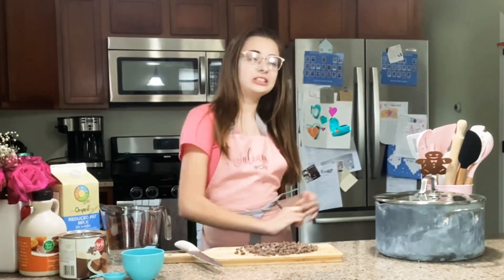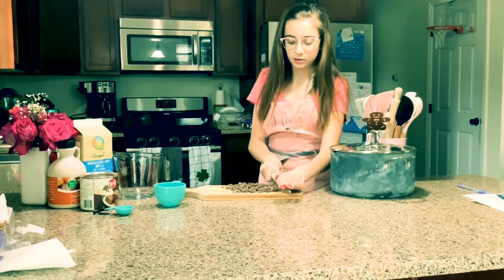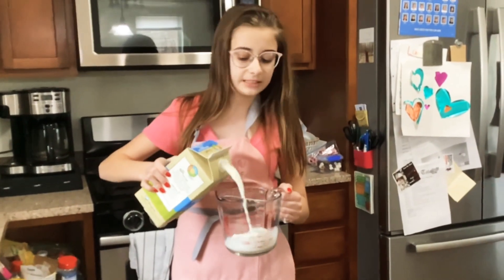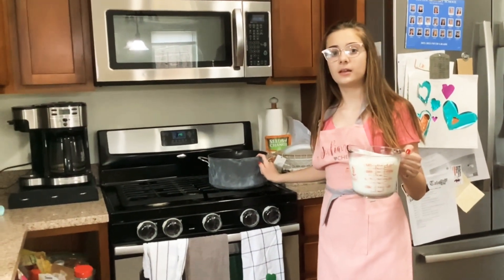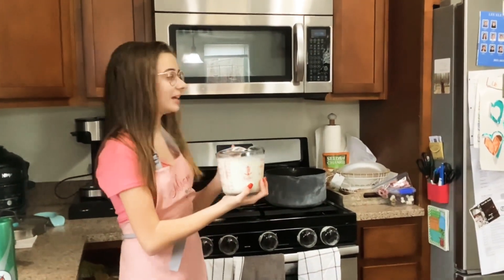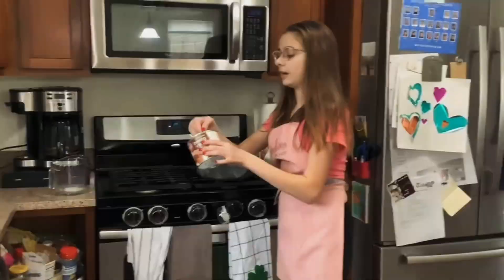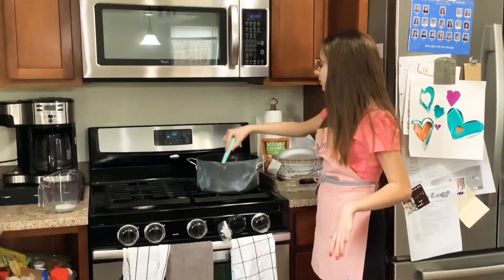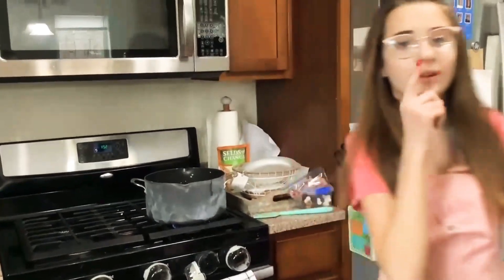The BEST hot chocolate EVER! 🥵 🍫